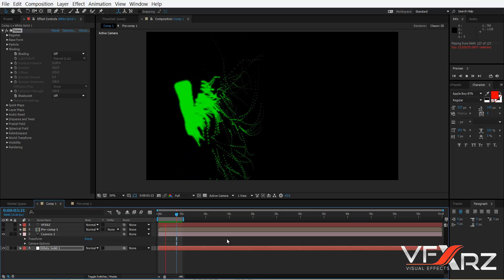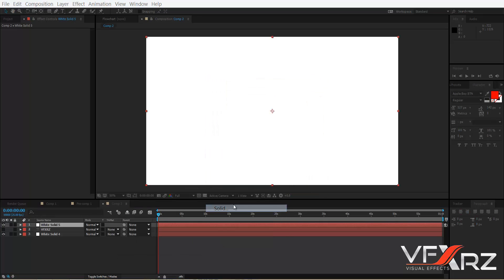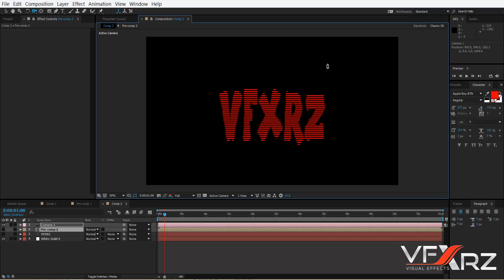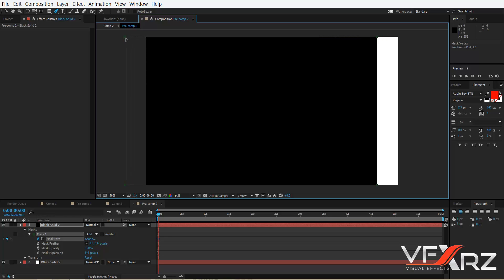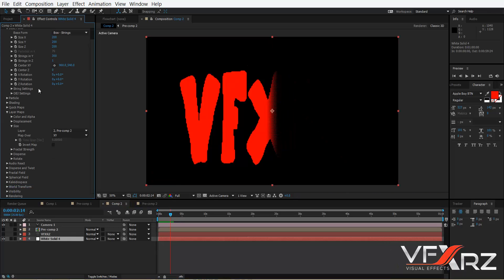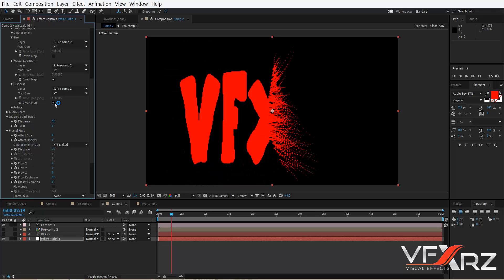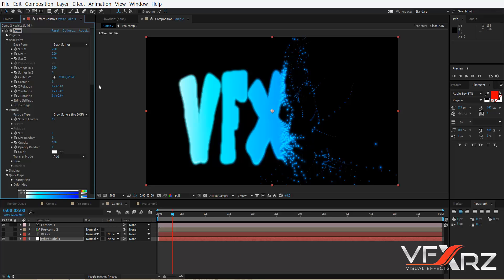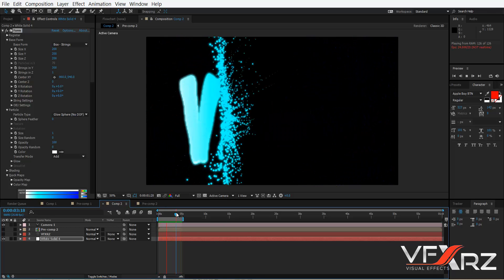Tutorial Amazing Text Animation with Trapcode Form | Reference Tutorial After Effects CC 2015